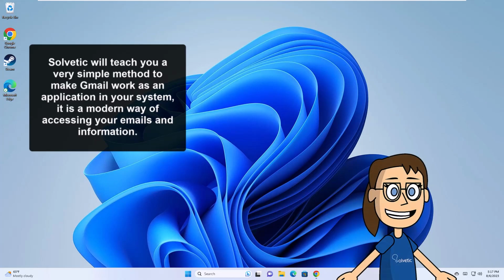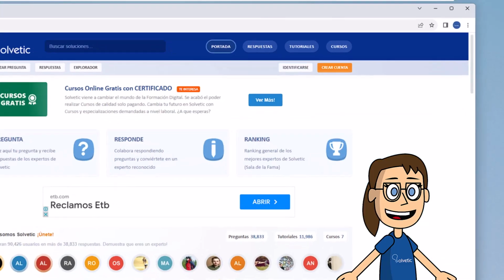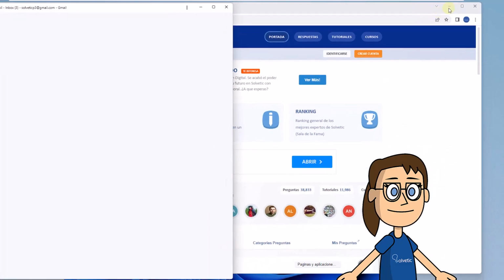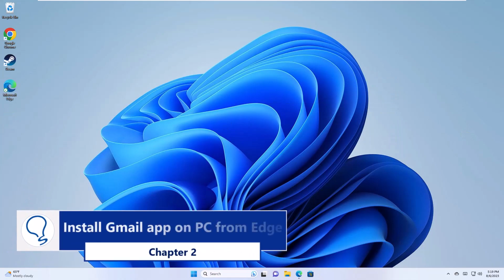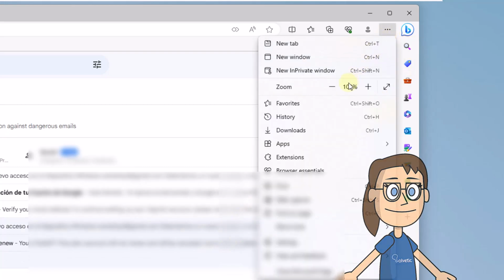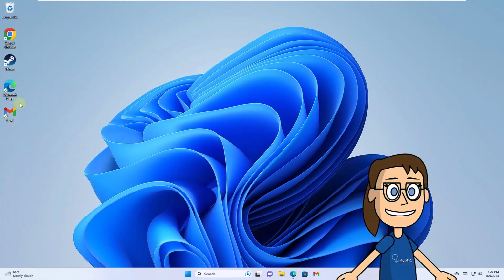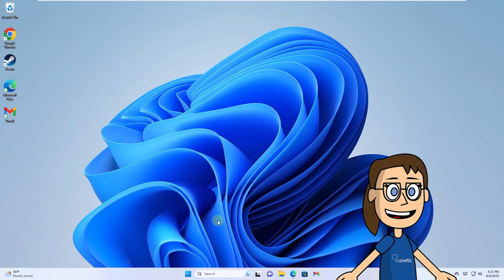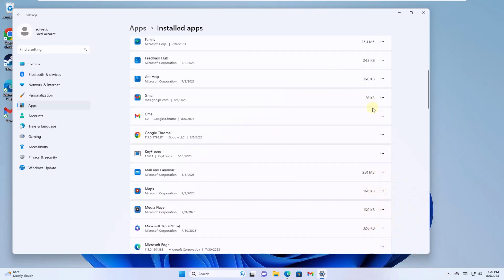INSTALL GMAIL APP on LAPTOP or DESKTOP PC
Do not miss this video where we show you completely to install Gmail for Windows PC in a simple way and thus have Gmail application for PC that will help us to access Gmail with application interface easily. We leave you different options to download Gmail application for pc including also remove Gmail PC.

 》 CHAPTERS 《

00:00 Introduction
00:36 How to Install Gmail application on PC from Chrome
01:41 How to Install Gmail application on PC from Edge
02:33 How to Uninstall Gmail app on PC